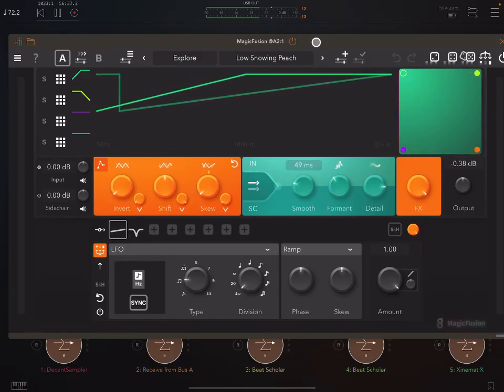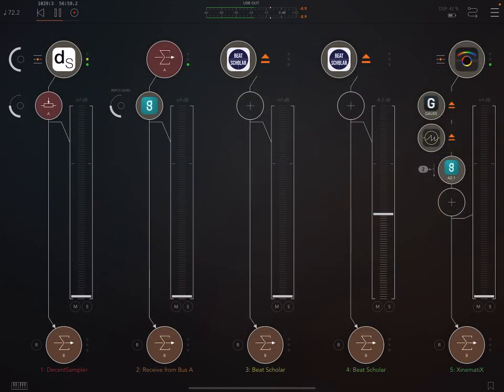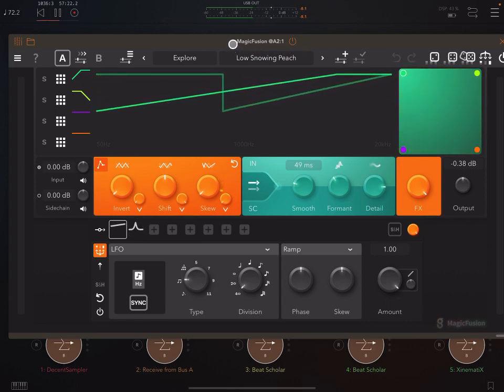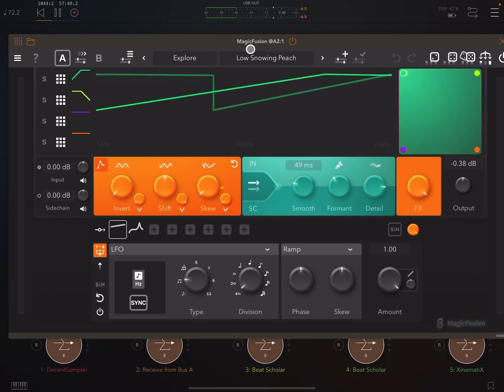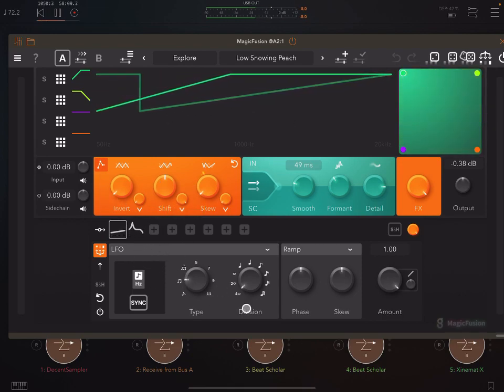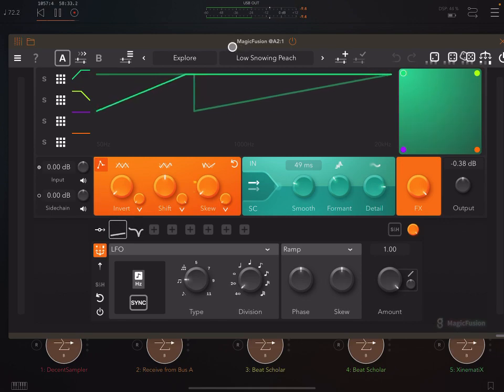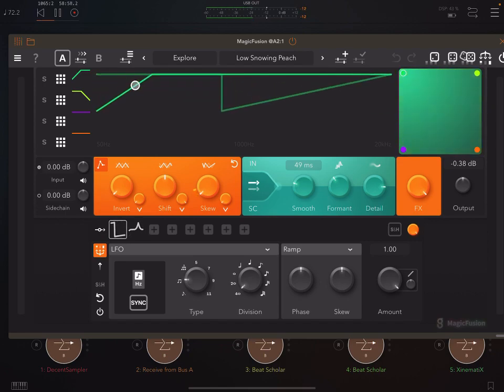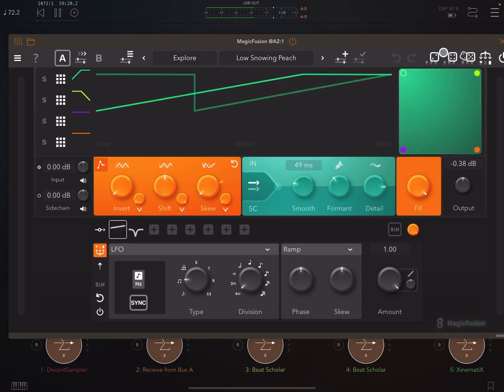Magic Fusion (iOS / Desktop) by GSDSP | Spectral Vocoder with INSANE Modulation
Magic Fusion by GS DSP is an extremely interesting take on spectral vocoding / gating. Its key plus points, as with other apps in the ‘Magic’ series, are the ability to set a multitude of simultaneous specific per-frequency delays, 4 curves all morphable via xy pad, a versatile randomisation system and a modulation system that is both easy to use and includes some extremely novel modulation sources. This video demos it using first some vocals as a modulator, then drums, goes through all the features in a brief spoken walkthrough / tutorial and explains the principle behind the concept of spectral delays. For a more detailed understanding of how things like the curves, curve editors, modulation system in the ‘Magic’ apps work, see my long walkthrough on Magic Delay here:

Magic Delay: Best iOS Delay of 2022, Hands Down! (See Pinned Comment for Info & Links)

Gustav from GS DSP has been kind enough to allow me to offer 3 winners the chance to win ANY ‘Magic’ app for iOS (ie. MAgic Delay, Magic Pitch, Magic Blur or Magic Fusion.

❇️GIVEAWAY DETAILS: There will be 3 winners for YT, 1 for Twitter, 1 for Insta. Twitter and Insta giveaway links will be added soon - haven’t had time yet! - but you can find me on either by searching for Gavinski’s Tutorials.

To have a chance of winning here on YT, simply a) subscribe to my channel and, if you like my vids, consider selecting 'all' when the notification bell pops up if you haven't already, b) give this vid a thumbs up 👍 c) write a comment, any comment. Winners will be announced in roughly 2 days

❇️ SUPPORT:
If you feel like helping out financially, consider maybe watching some ads (Youtubers only get paid for non-skippable ads if the viewer watches for at least 30 seconds) - or even better, join the few generous souls who make a PayPal contribution from time to time.

A lot of time and work goes into this channel and it pays a tiny amount. I currently a ridiculously tiny bit of money per month from YouTube despite spending a huge amount of time researching apps, reporting on bugs, learning how to use apps, making videos and all the other admin that goes with that! I really rely on community support, Youtube simply doesn’t cut it! Mentioning this is in no way begging, but I think it is important for people to be aware of the reality of the situation. 😂🙏

My Bitcoin address:
bc1q2fuky36qjycd5hum0ey6tgzgm0wjs9w63qgzl3

IOS version requires iOS / iPadOS 11 or higher.

❇️ Timestamps:

00:00 Giveaway Details and Intro to Magic Fusion
02:48 First listen, explaining vocoder carriers and modulators and my basic setup here, some preset demos
06:36 Basic UI overview - see my long walkthrough on Magic Delay to fully understand the interface, it’s very similar
12:22 How to set up the carrier and modulator in AUM (See pinned comment for how to set it up in Logic Pro for iPad
14:22 Using drums as a modulator